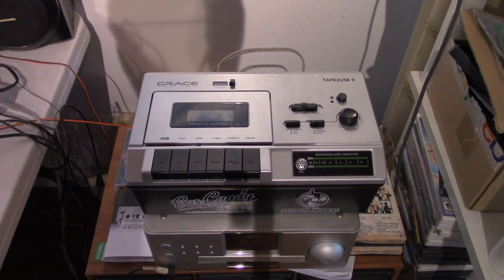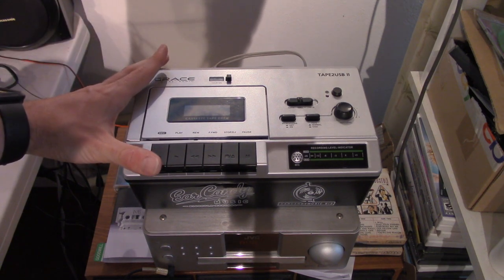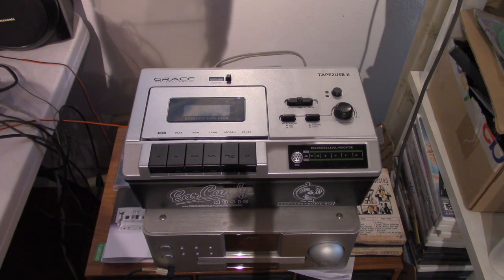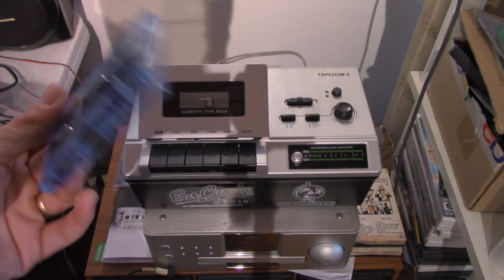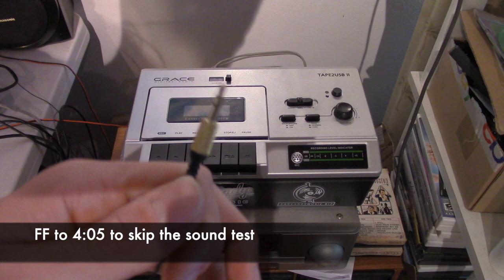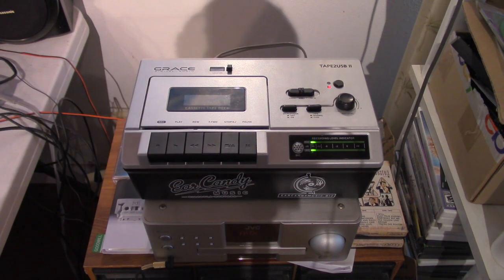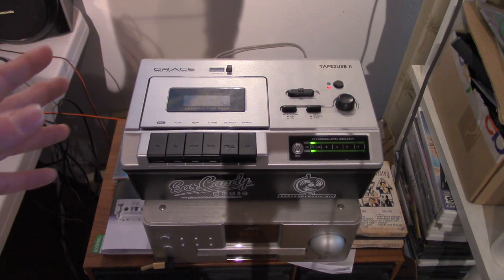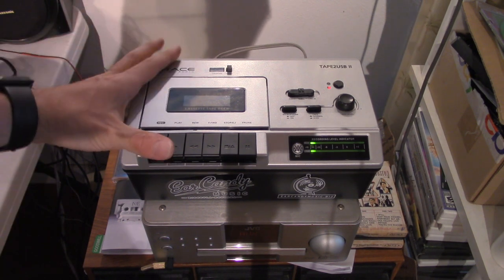Best tape deck in 2020 (for beginners/on a budget) grace tape2usb II